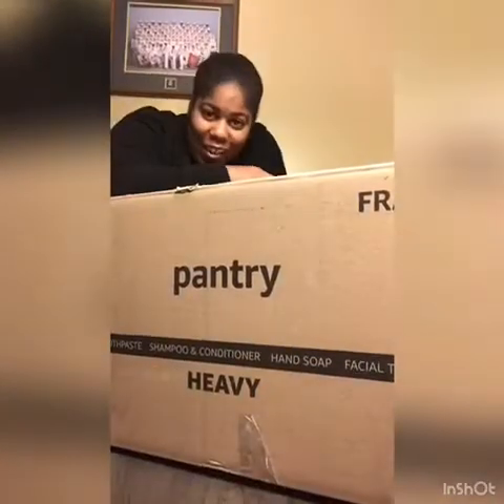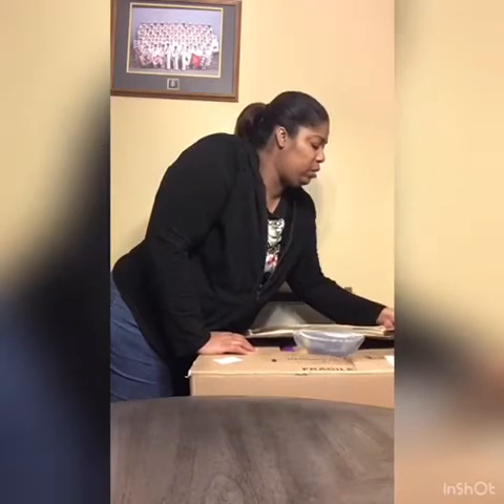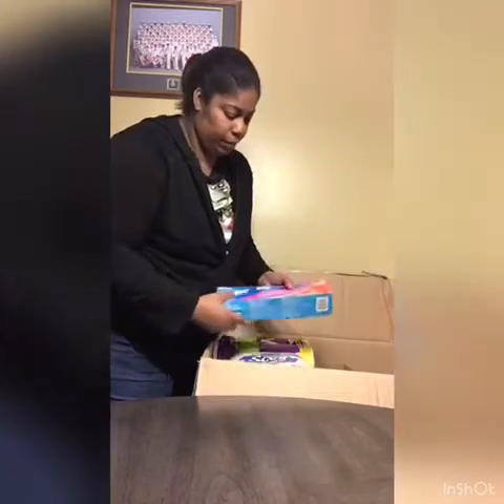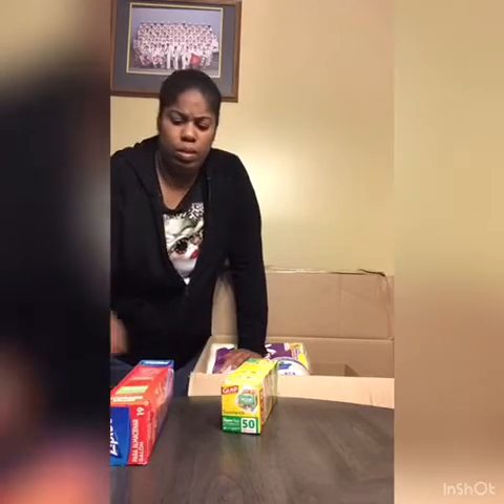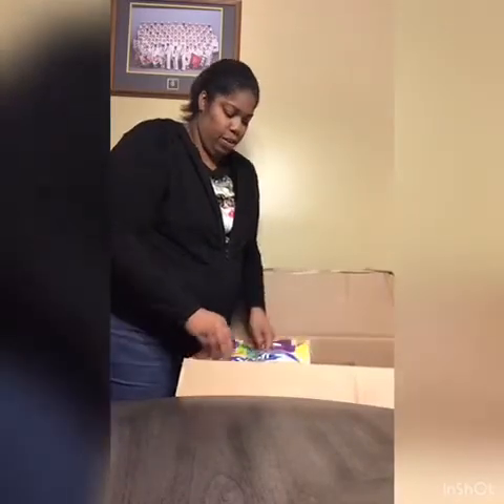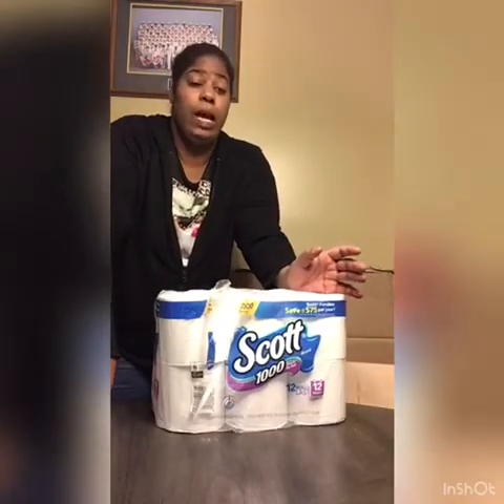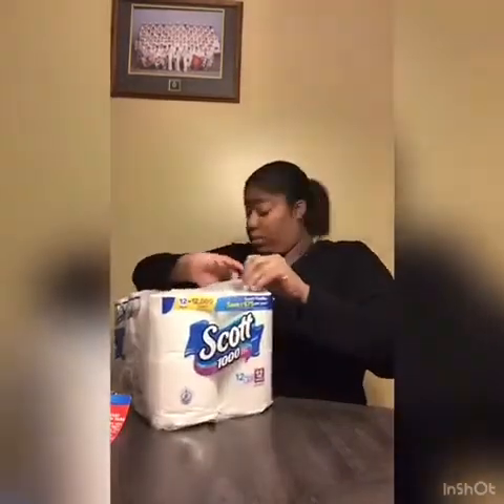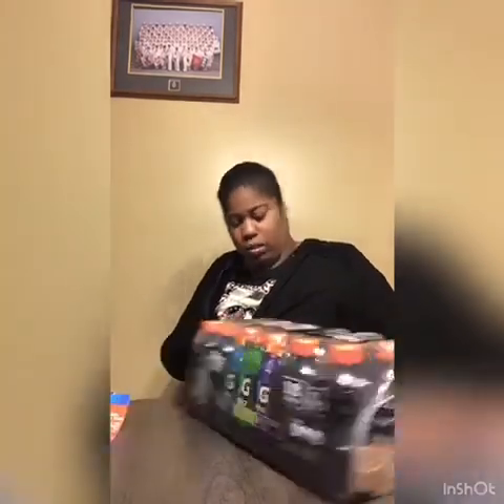AMAZON PRIME PANTRY UNBOXING